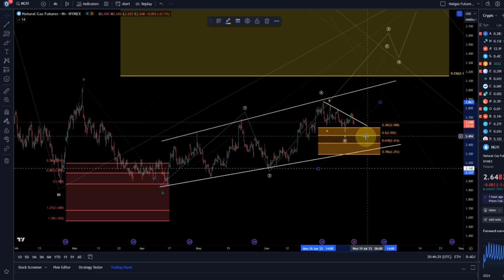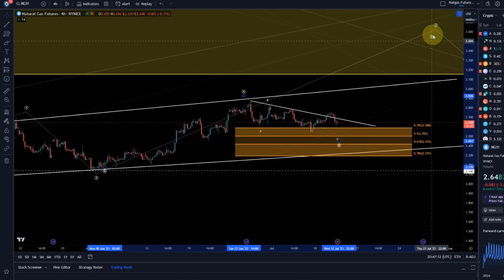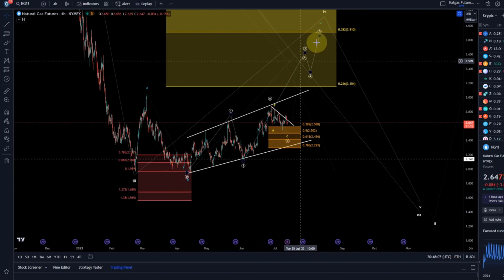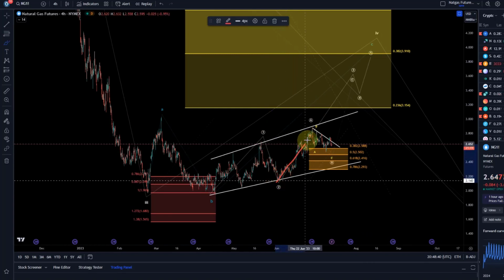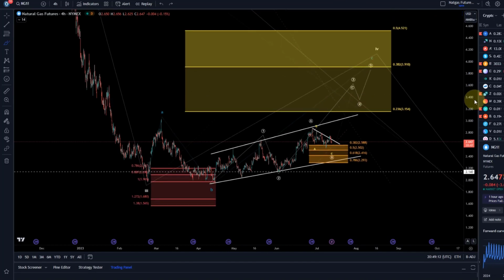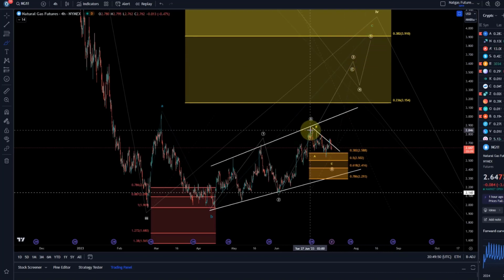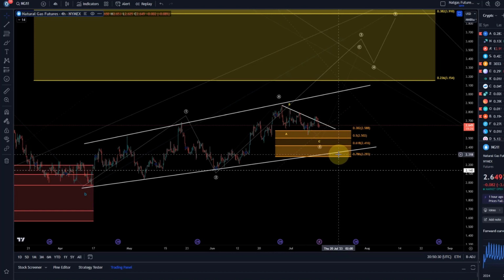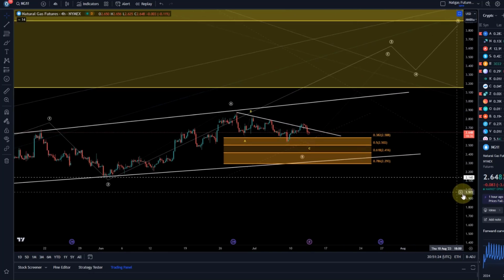Natgas Natural Gas Technical Analysis Today - Elliott Wave and Price News, Gas Price Prediction!